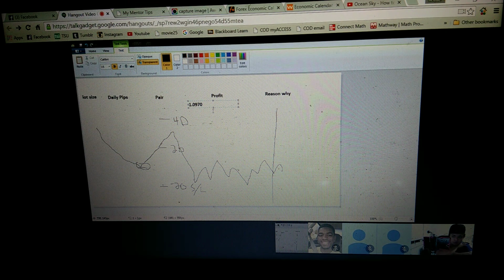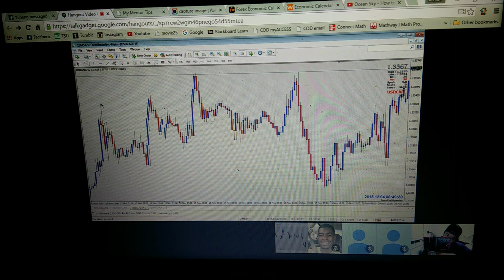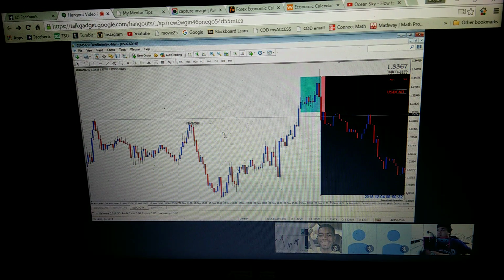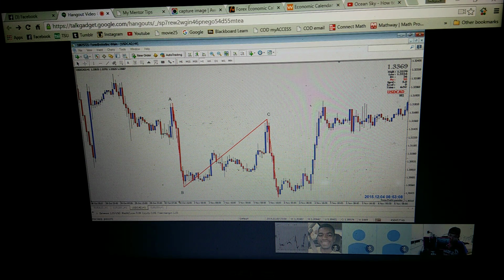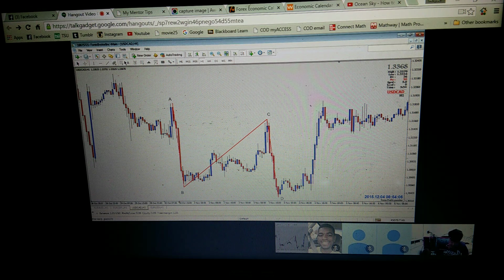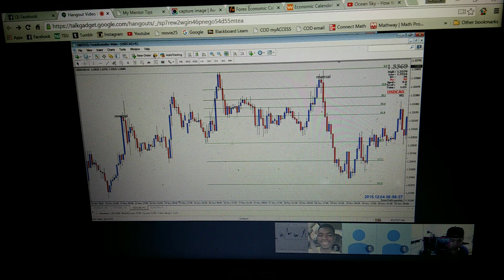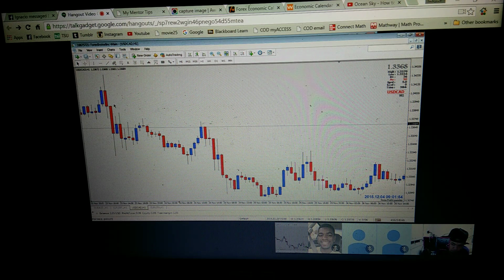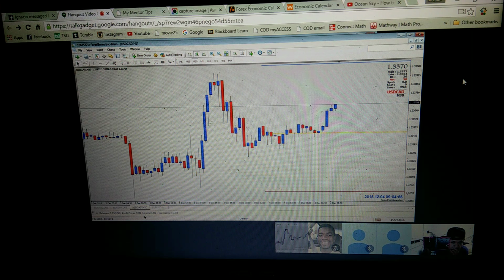Forex4Life Google Hangout group chat 03 pt2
LEARN LEARN LEARN